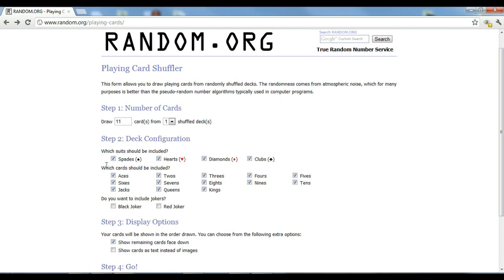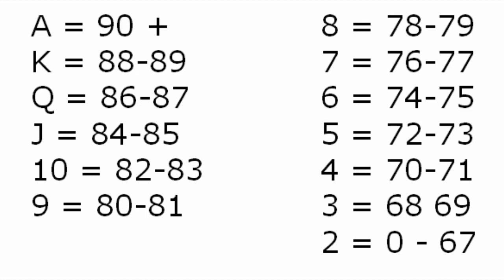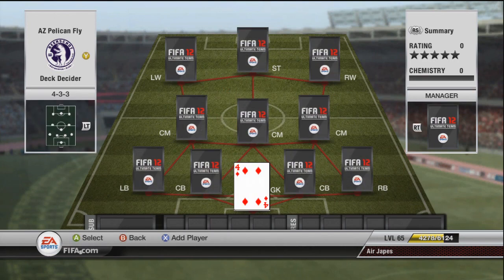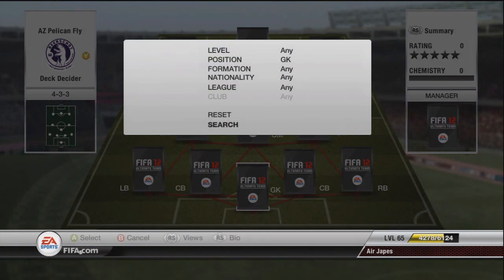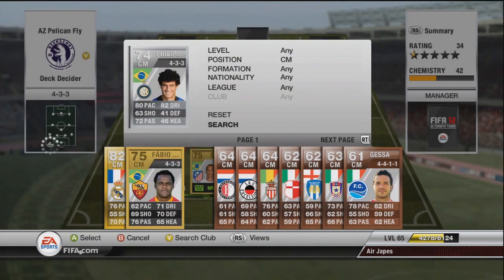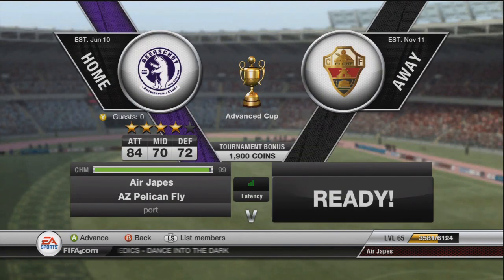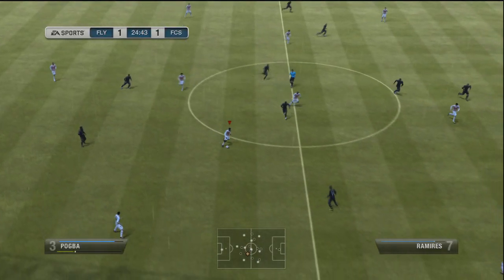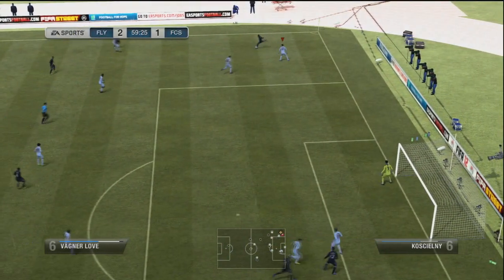FUT 12 - Deck Decider - 6 of Clubs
If you guys have any questions, I'll do my absolute best to answer them! Please remember to leave a rating!